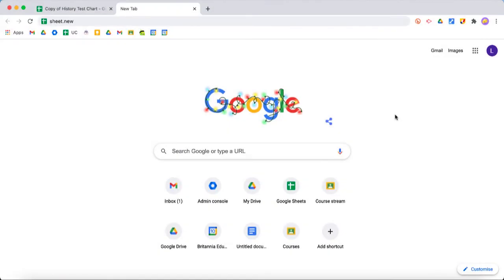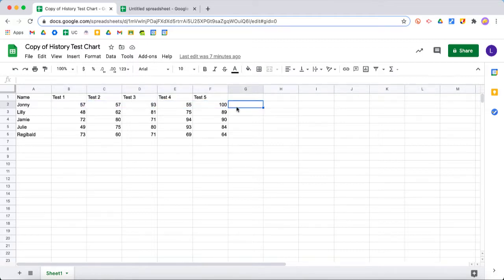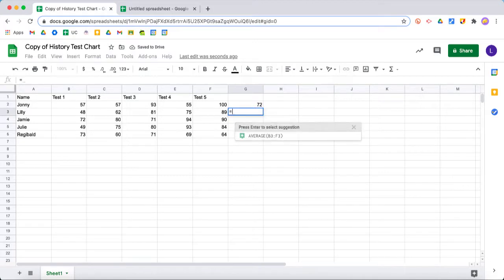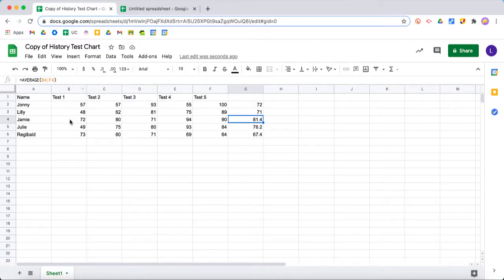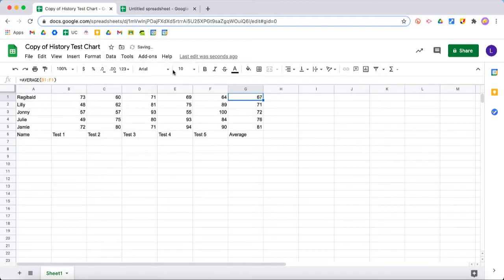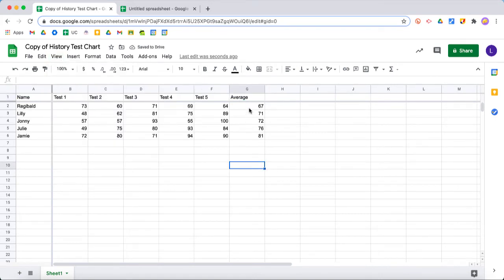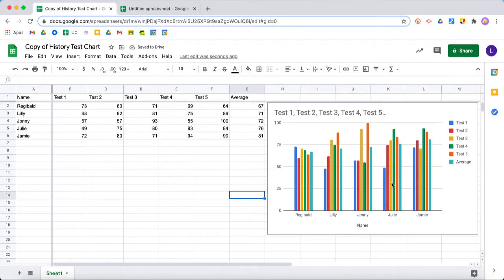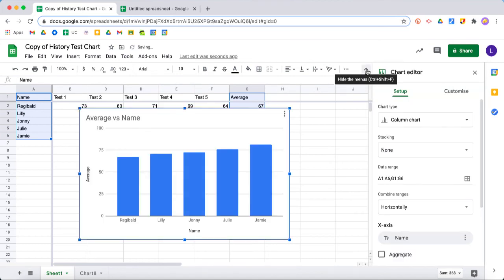Sheets - Become a Google Certified Educator L1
Google Sheets can be a really useful tool for teachers to analyse data. This video shows how you can easily find averages, sort data, freeze rows and create charts. After watching the video, have a go at the following tasks:

1. You want to find out about your new students’ times table scores and their old teacher recorded them in this Sheet Make a copy of the Sheet and store it in your Resources folder.
2. Calculate the average score for each child.
3. Sort the students from the highest scoring to the lowest based on their average score.
4. You want to know which times tables you will need to work on most. Find the average for each of the times tables and create 2 charts showing this visually.
5. Take your preferred chart and use the three dots to put it into its own sheet. Share this with your partner.

Extension: Have a look at filter views. Why would this be useful compared to regular filtering? Try highlighting some of the scores and applying conditional formatting that make the higher scores green and the lower scores red. What other functions could you make use of?